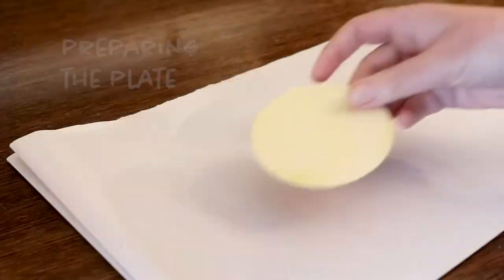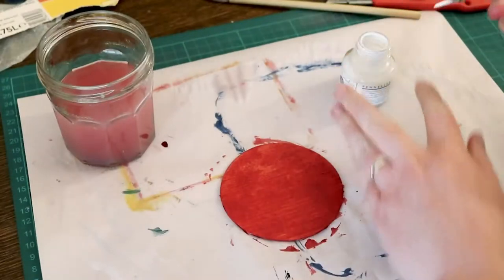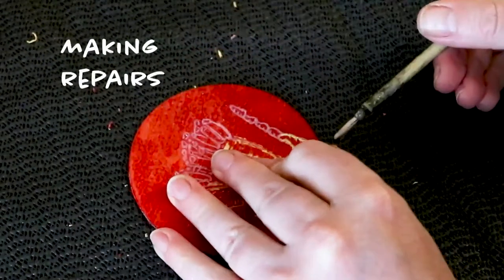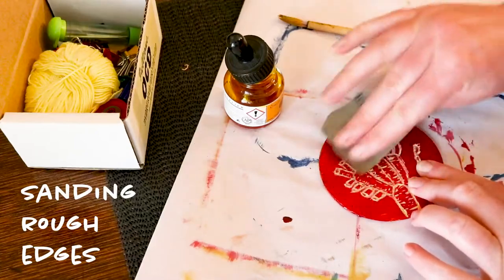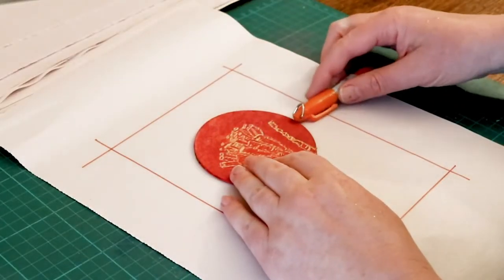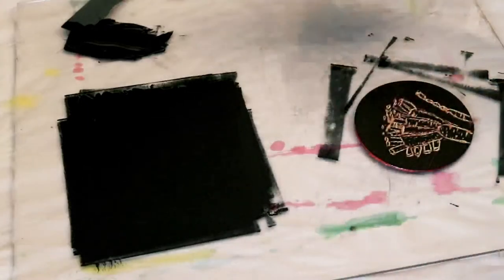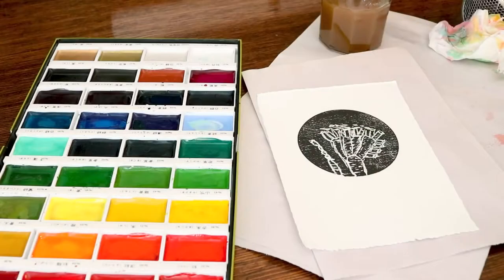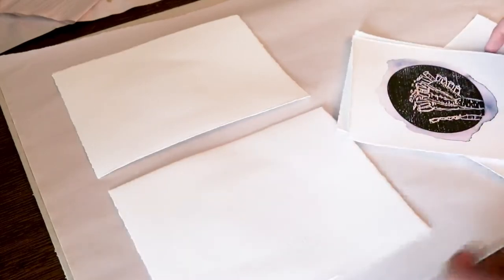Cutting the Cheese (board): making woodcuts from brie packaging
Make art from rubbish! In this video, I use the wood from a package of brie to make a woodcut illustrating the bacteria used to make brie and camembert cheese.

MATERIALS USED:

Wood round from a package of brie cheese, cleaned and dried
Scrap cardboard
PVA glue
Glue brush
Utility knife (mine is an NT Cutter L500 model)
Cutting mat
Sennelier Drawing Ink (shellac based)
Japanese goat hair brush
EC Lyons small V-shaped wood carving tool
Non-slip mat
Fine sandpaper
Newsprint
Somerset Satin White 300gsm printmaking paper
Pencil
Marker
Ruler
Perspex or glass to use as an ink slab
Ink knife
Relief printing ink (I used Graphic Chemical 1796 oil based litho ink)
Printmaking roller
Etching press (mine is the 580 etching press from Neil Wallace Printmaking Supplies in Melbourne, Australia)
Paint scraper
Paper towel or recycled cloth rag
Kuretake Gansai Tambi Japanese Watercolours